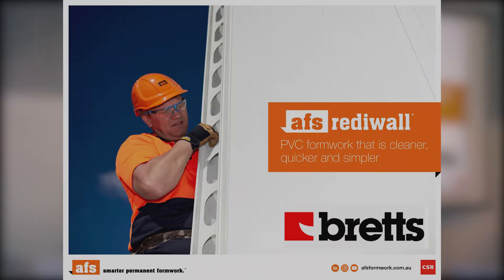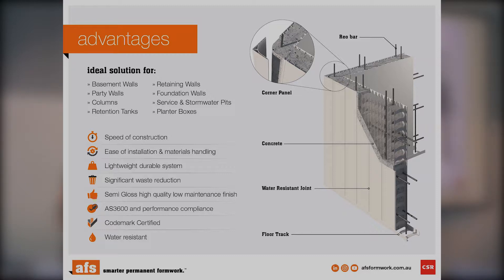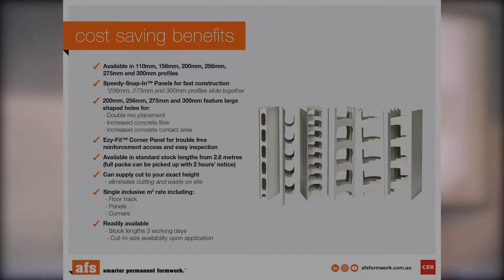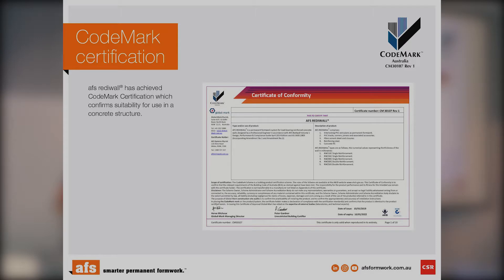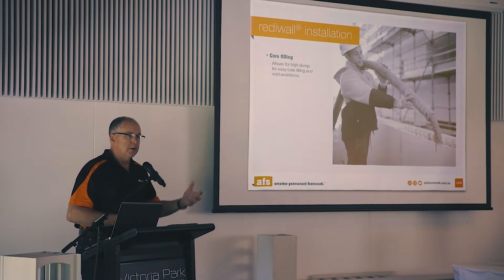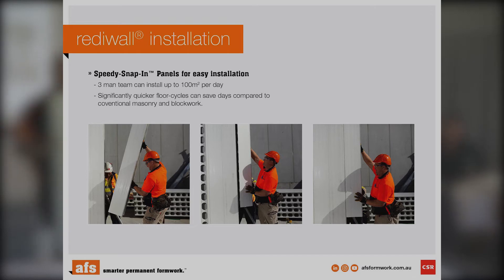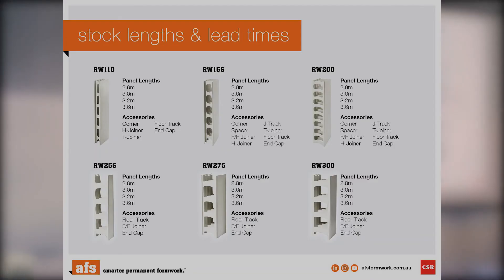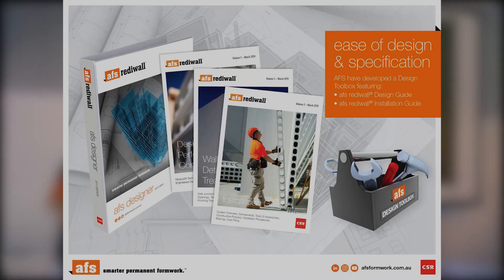Afs Training Day Bretts Final